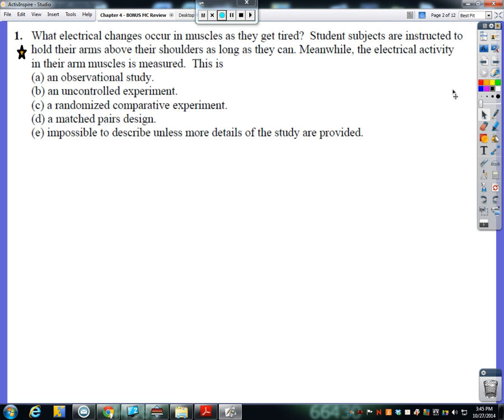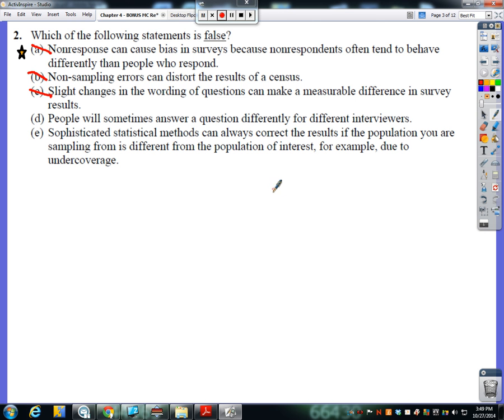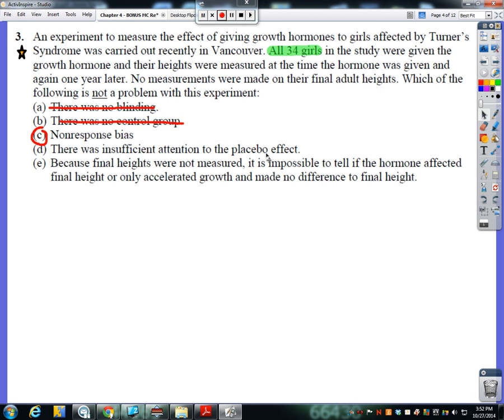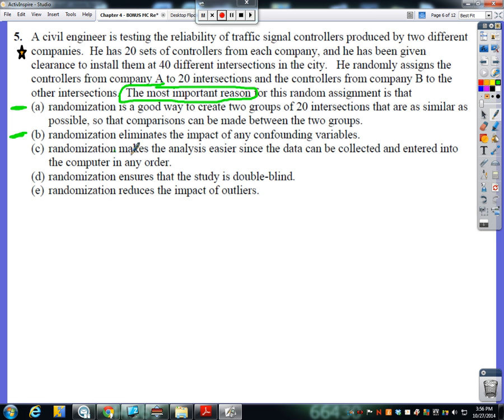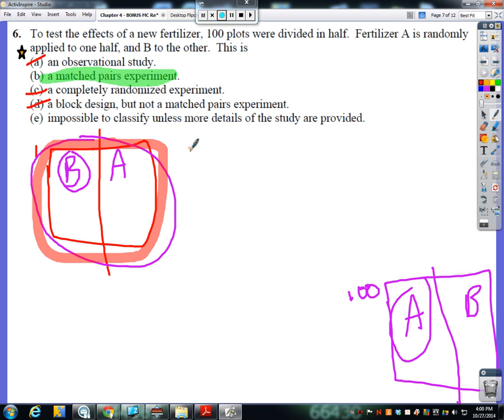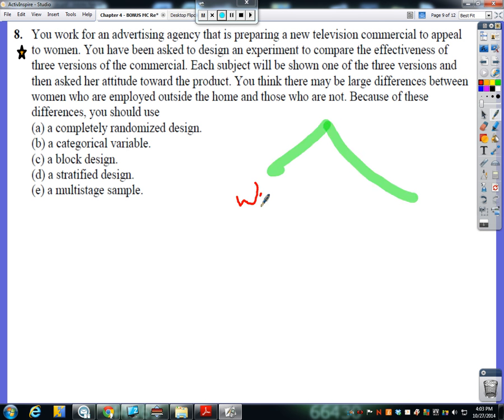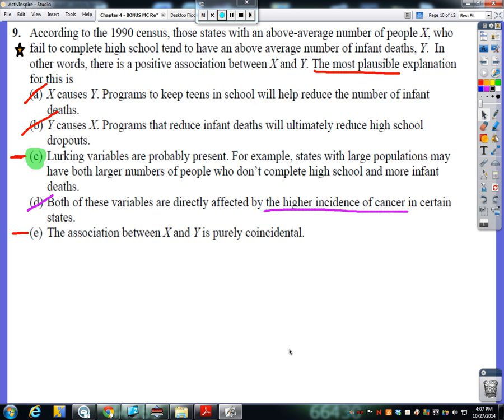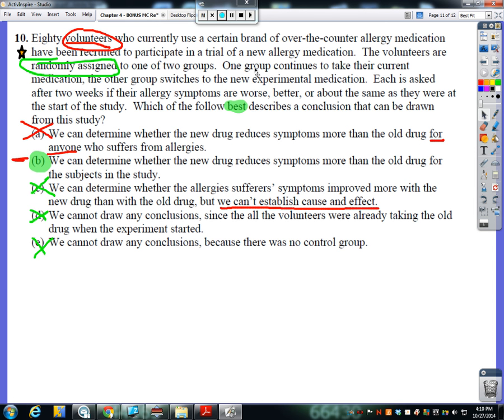Chapter 4 - BONUS MC Review